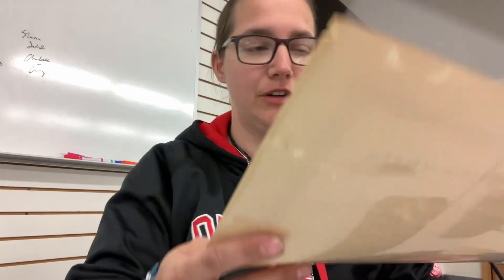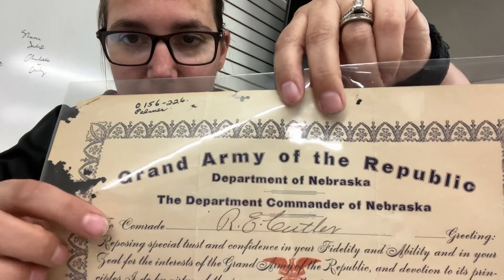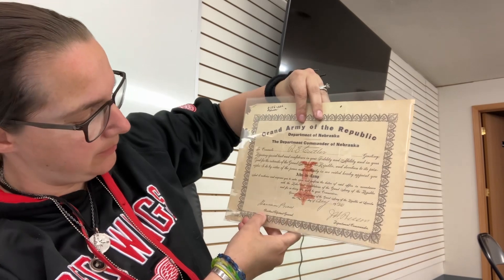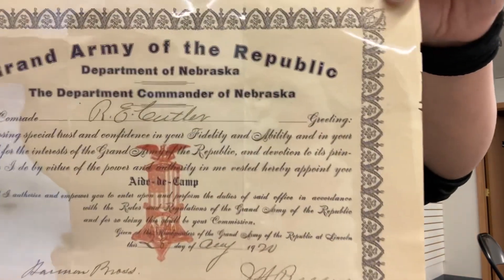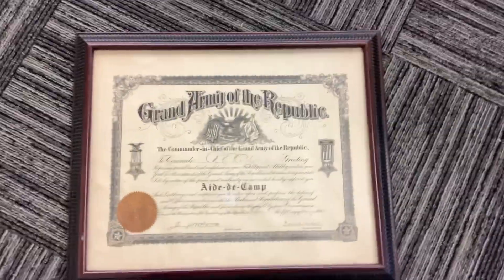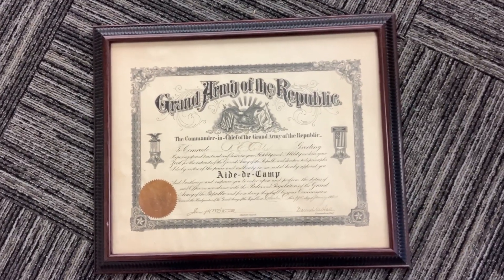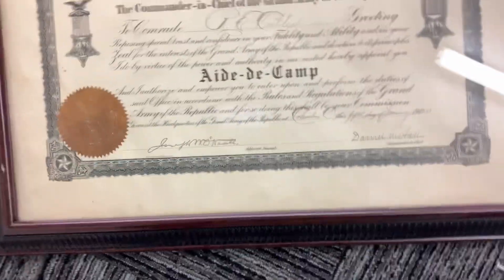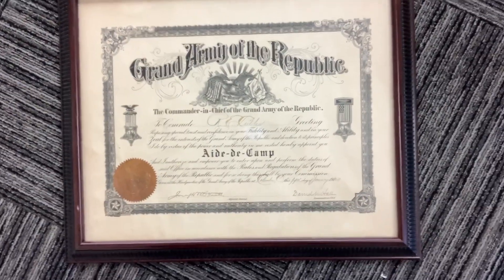Mondays at the Museum Episode 5: Grand Army of the Republic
Learn about the history and impact of the Grand Army of the Republic (GAR)